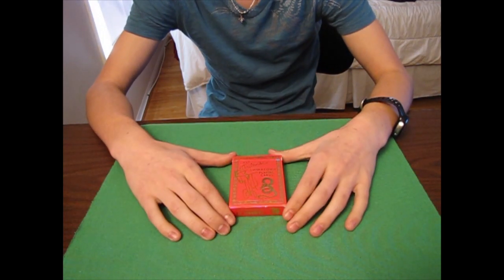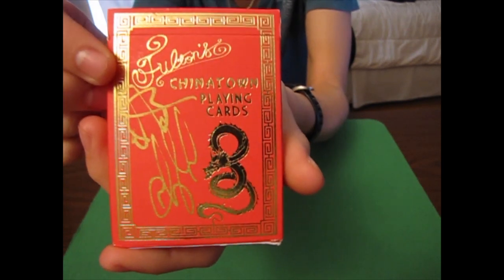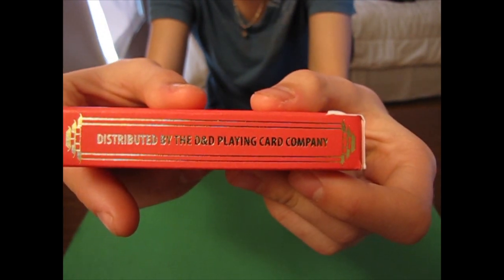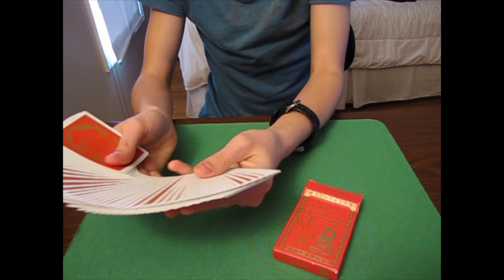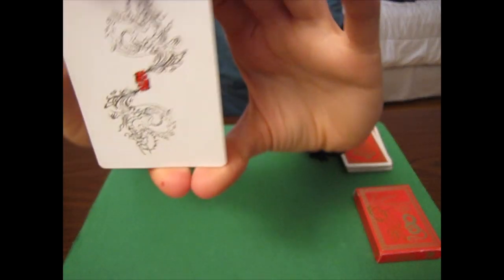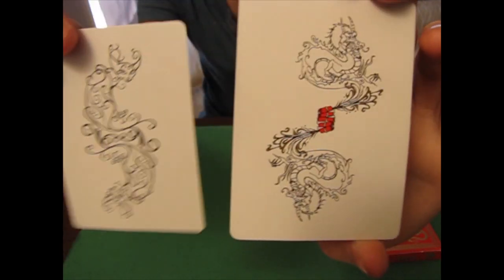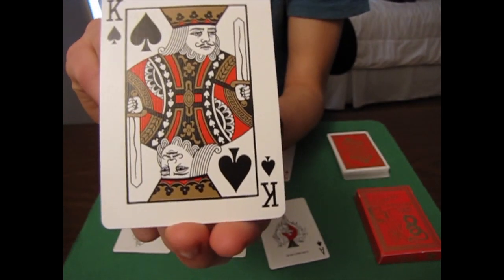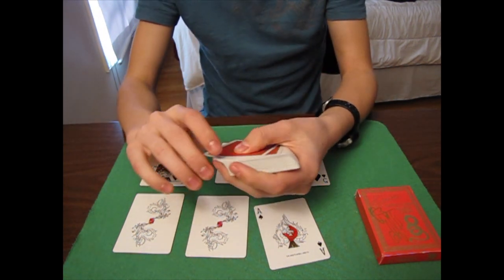Fulton's Chinatown Deck Review